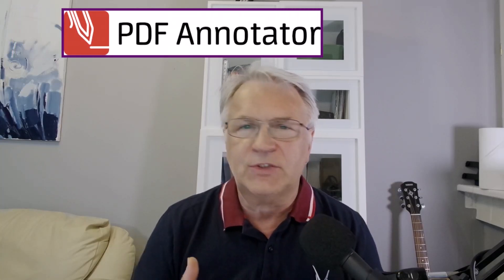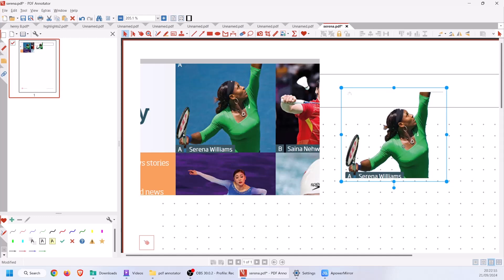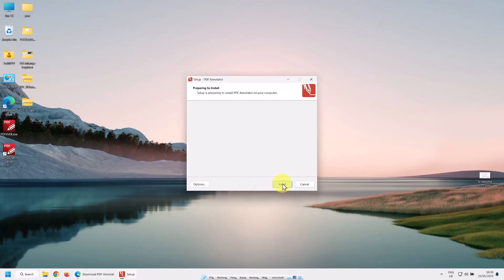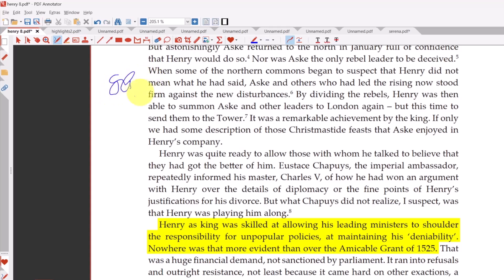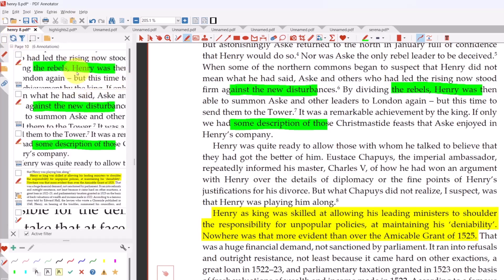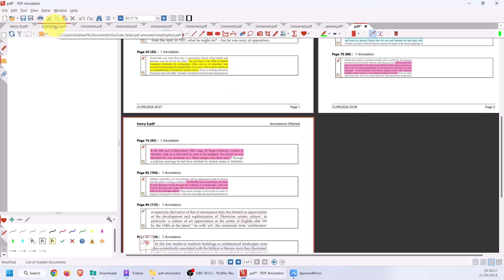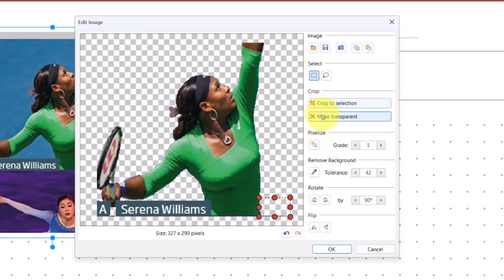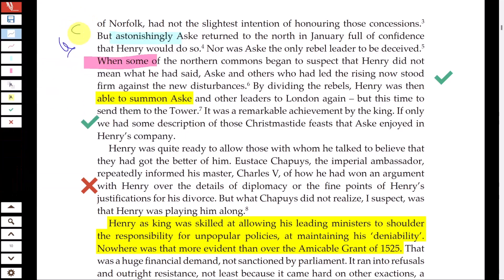The best pdf for students highlighting digital books (pdf-annotator)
I’m gonna show you the best PDF Reader which will help you to annotate digital books, and instead of having to scour through them looking for your notes, you can print only the pages that you made notes on.

0:00 Intro
0:42 Examples of pdf
4:04 Install pdf-annotator
5:47 Set up tool bar
6:53 How to Highlight
8:47 Print highlights only
11:59 Open Blank page
12:31 Pic to .png file
15:22 Full page view
16:41 Edit on Surface pro 5